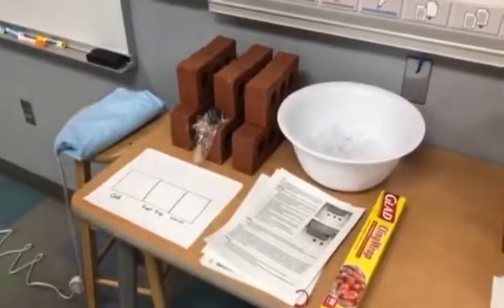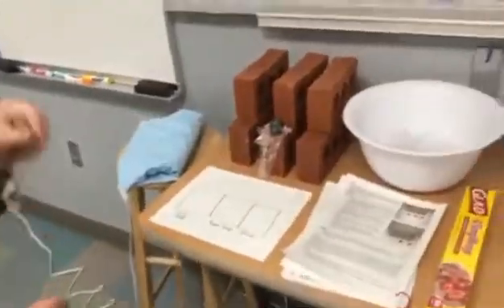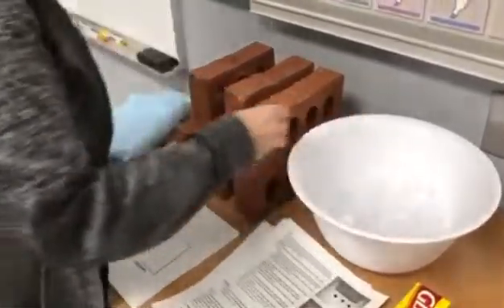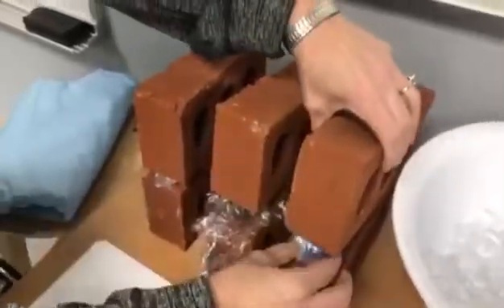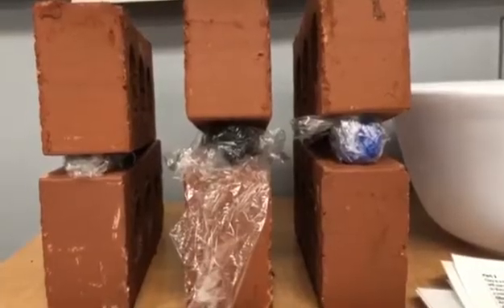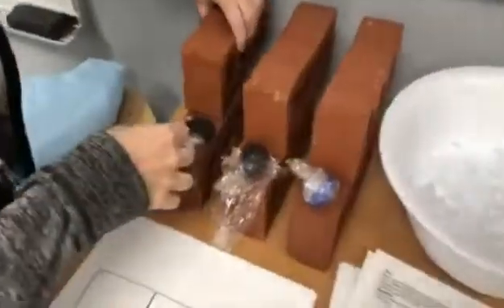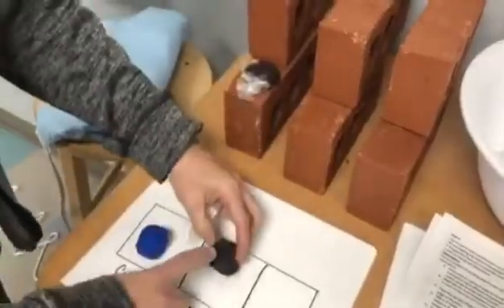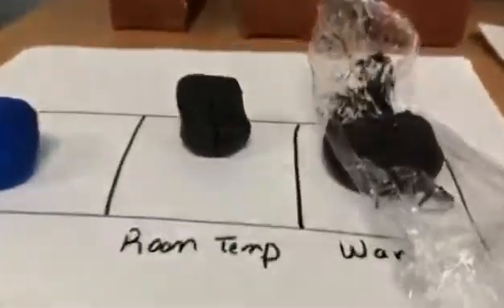Lesson 3- Clay Experiment Rock Cycling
Open Sci Ed, Rock Cycling Lesson 3 Experiment